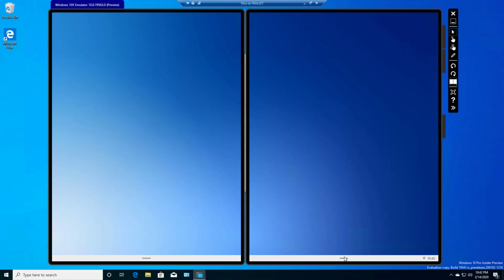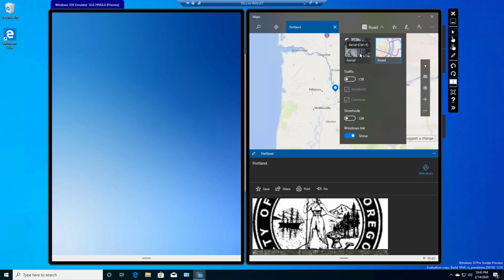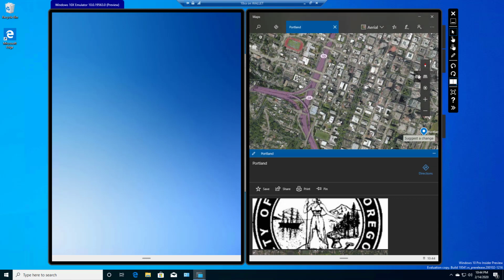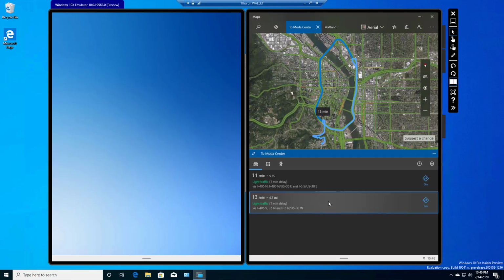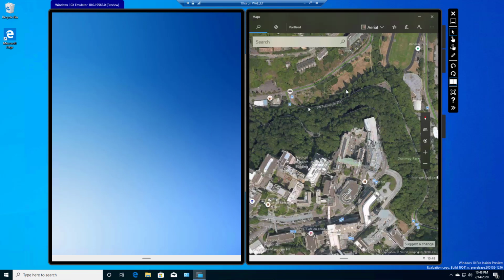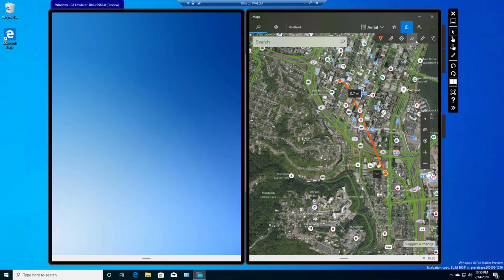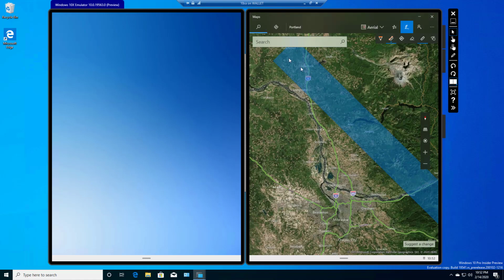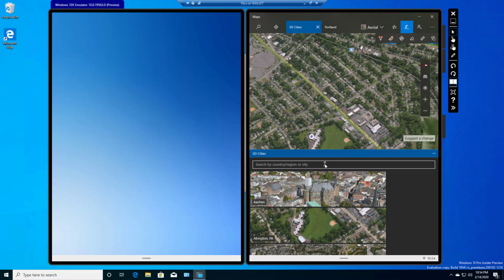Demo of the Windows 10x Map Program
Professor Robert McMillen demonstrates the use of the map program in the Windows 10x operating system using emulation of the OS designed for the Duo phone platform.